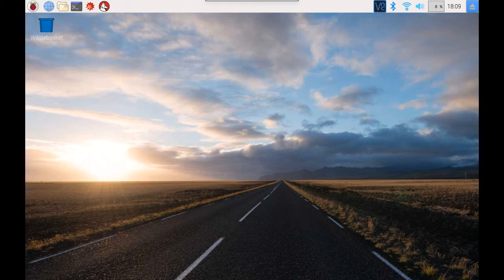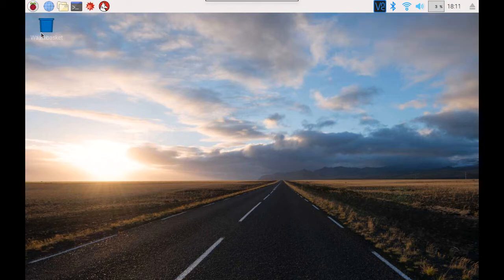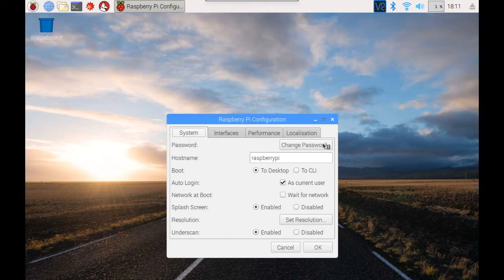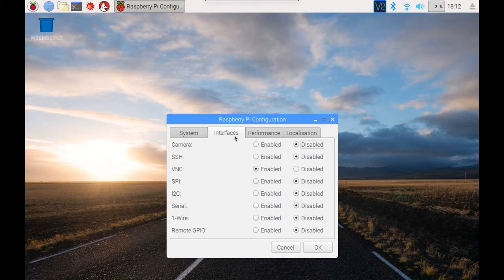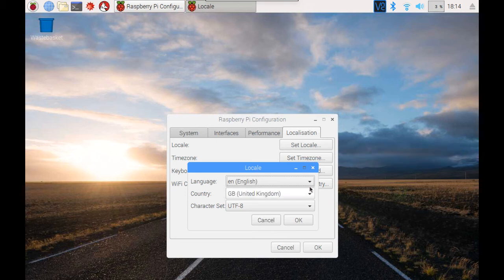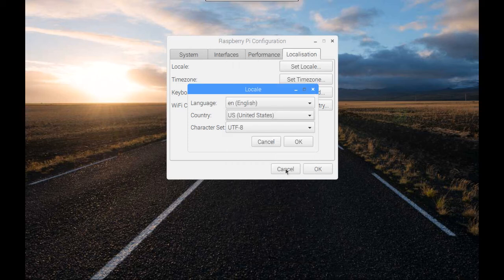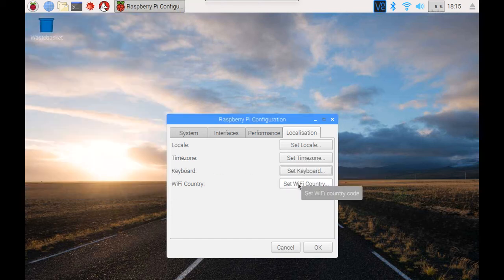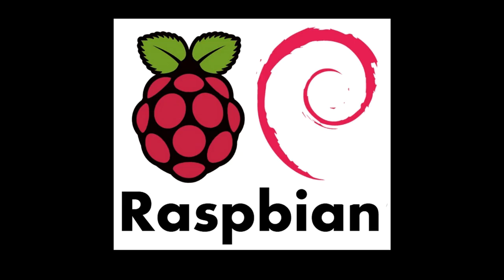Standard configuration settings and best practices